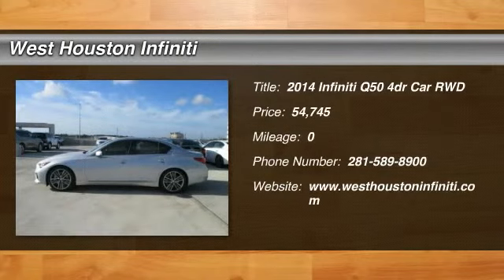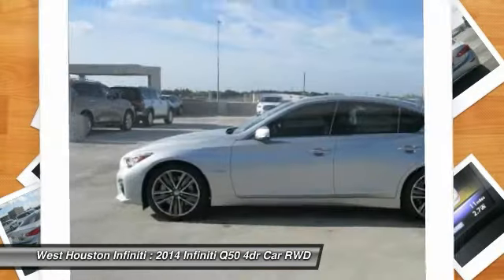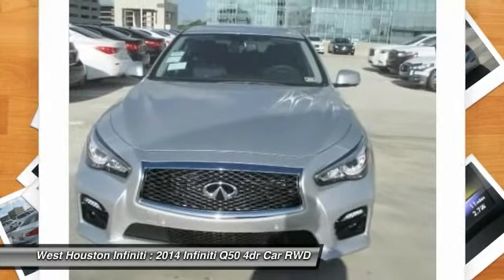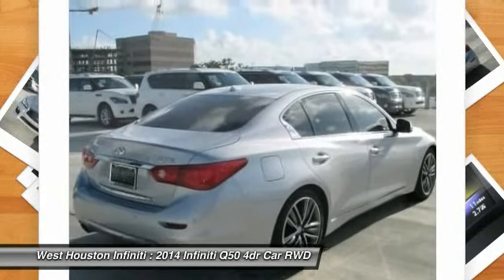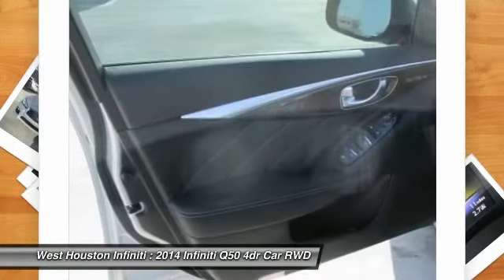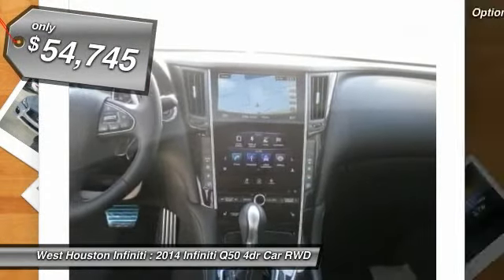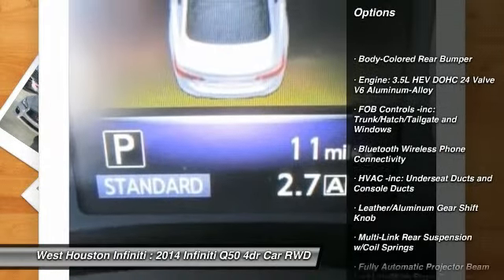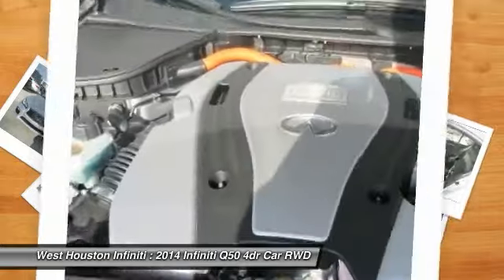2014 Infiniti Q50 Houston TX 692269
2014 Infiniti Q50 Hybrid Sport

We are pleased to present this excellent 2014 Infiniti Q50 with 0 miles. Its beautiful Liquid Platinum exterior is nicely complimented by a clean   interior.  This Q50 comes equipped with the following options,  , Body-Colored Rear Bumper, Engine: 3.5L HEV DOHC 24 Valve V6 Aluminum-Alloy, FOB Controls -inc: Trunk/Hatch/Tailgate and Windows, Bluetooth Wireless Phone Connectivity, HVAC -inc: Underseat Ducts and Console Ducts, Leather/Aluminum Gear Shift Knob, Multi-Link Rear Suspension w/Coil Springs, Fully Automatic Projector Beam Led Low/High Beam Daytime Running Headlamps w/Delay-Off, HomeLink Garage Door Transmitter,  and much more. For a complete list, select the Options button below.